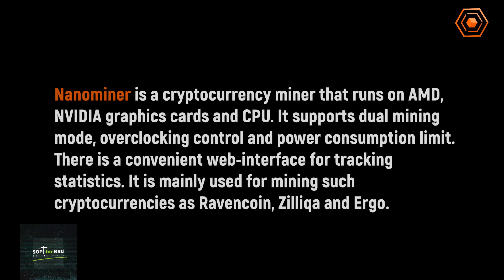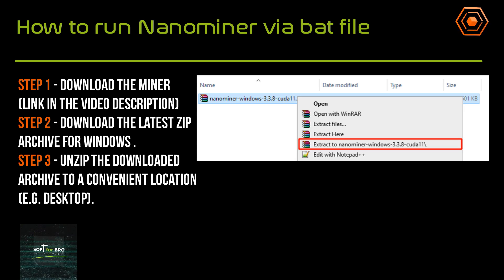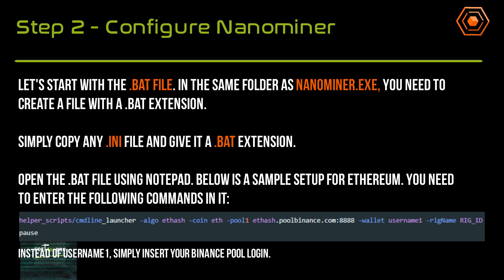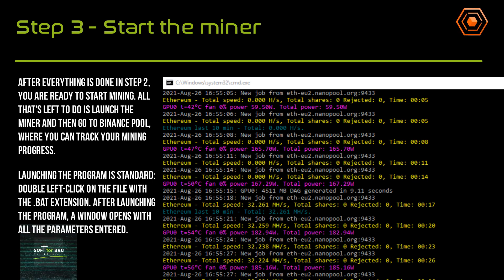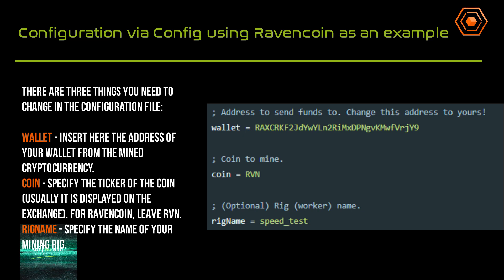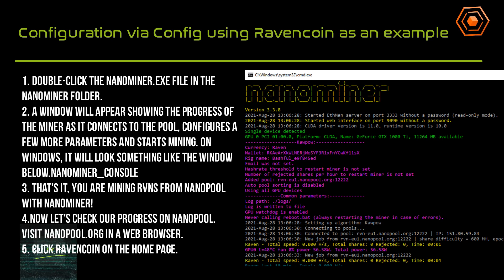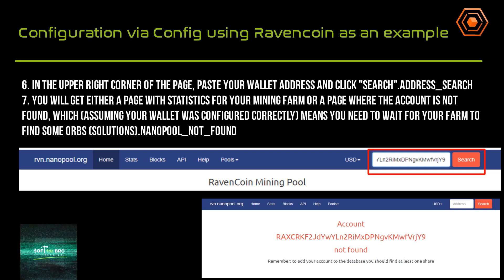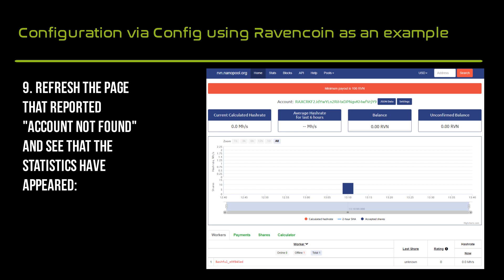Nanominer: how to set up and how to start.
is a cryptocurrency mining software that runs on your computer's graphics and central processing units.
Nanominer supports different algorithms that are used to create different cryptocurrencies such as Ethereum, Monero, VerusCoin, and others. Nanominer allows you to mine multiple cryptocurrencies at the same time, which increases the profitability of mining.

It has a simple and user-friendly interface that makes it easy to set up and start mining. Nanominer is developed by nanopool, a company that provides pools for mining different cryptocurrencies
helper_scripts/cmdline_launcher -algo ethash -coin eth -pool1 ethash.poolbinance.com:8888 -wallet username1 -rigName RIG_ID
pause
; Address to send funds to. Change this address to yours!
wallet = RAXCRKF2JdYwYLn2RiMxDPNgvKMwfVrjY9

; Coin to mine.
coin = RVN

; (Optional) Rig (worker) name.
rigName = speed_test